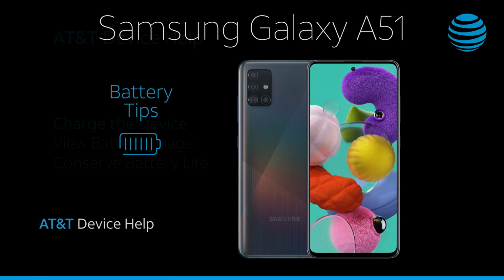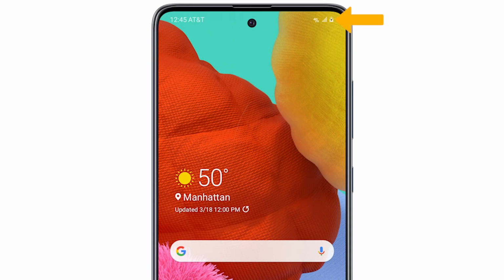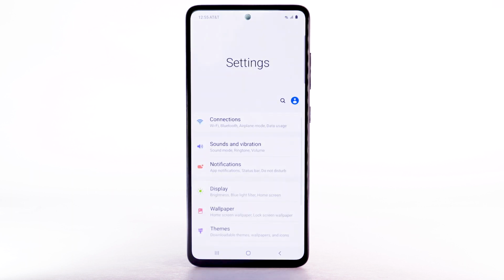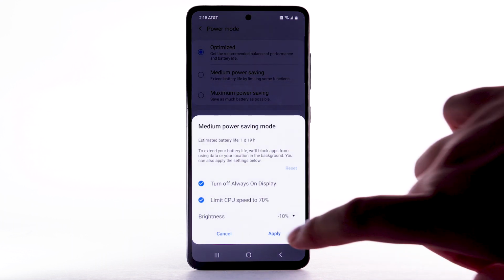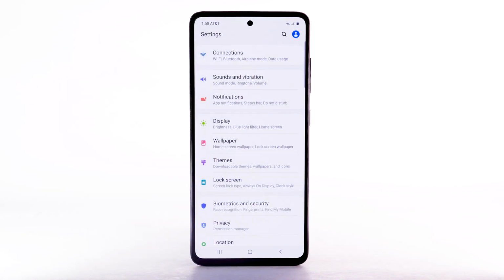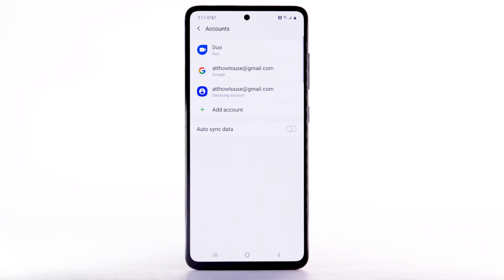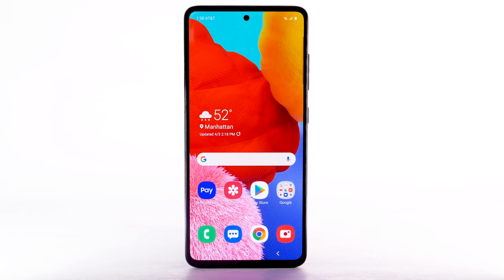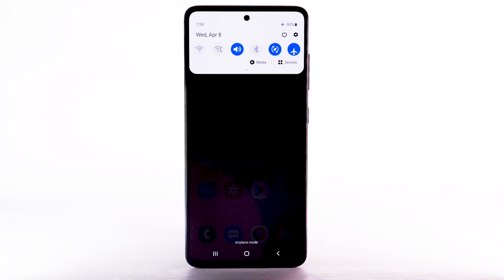Learn about Battery Life of the Samsung Galaxy A51 | AT&T Wireless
Learn tips and tricks to extend battery performance on the Samsung Galaxy A51.

Battery Tips.
Charge the Device:
battery performance
partially charged.
When new a fully
discharged battery
on the Samsung Galaxy A51
requires up to 50 minutes
to charge from 0% to 50%
and up to 110 minutes
to charge from 0% to 100%.
You can use the device
while charging.
While charging,
the Charging icon
The Samsung Galaxy A51 has a
standby time of up to 14.5 days
and a use talk time
of up to 28 hours.
View Battery Usage:
battery usage,
Notification bar,
then select the Settings icon,
scroll to and
select "Device care",
select "Battery",
select "Battery usage".
The absent features
Conserve Battery Life:
select "Power mode",
then select "Medium or
Maximum power saving".
Adjust settings as desired,
then select "Apply".
select "Display".
To reduce screen brightness,
select and drag the
Brightness slider
to the desired
Brightness setting.
To turn off Adaptive Brightness,
select the Adaptive
Brightness switch.
To set a shorter
screen time out,
scroll to and select
"Screen timeout",
then select the desired option.
To turn off Infinity wallpapers,
from the Settings screen,
select "Wallpaper",
then navigate to
and select the desired option
that is not an
Infinity wallpaper.
"Accounts and backup",
select "Accounts",
select the Auto Sync Data switch
to disable auto sync.
to allow apps
to download new emails
or social media posts.
If enabled, select
"Bluetooth", "Wi-Fi"
and "Location" services
to turn them off.
Swipe left and select "NFC"
to turn it off.
To disable apps
from auto-updating,
and do not have access to mobile
or Wi-Fi networks,
Notification bar,
then select
the Airplane Mode icon,
select "Turn on".
♪AT&T jingle♪